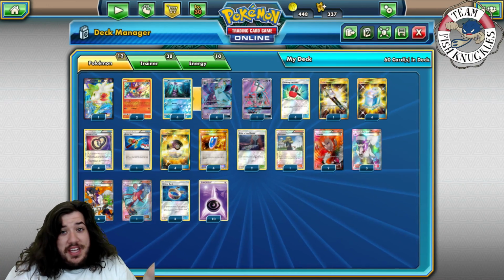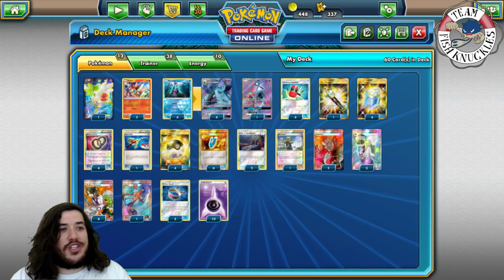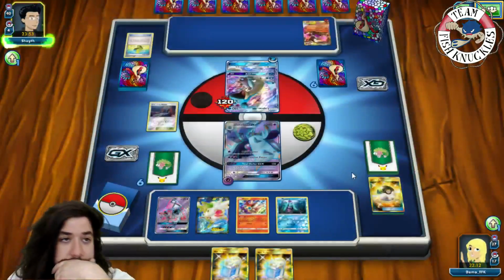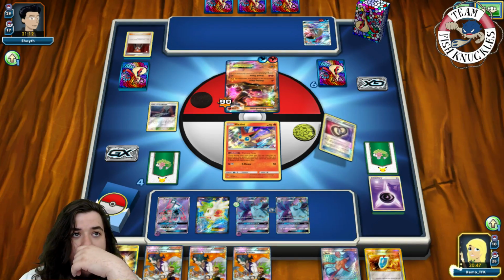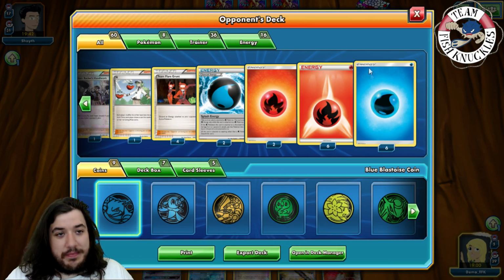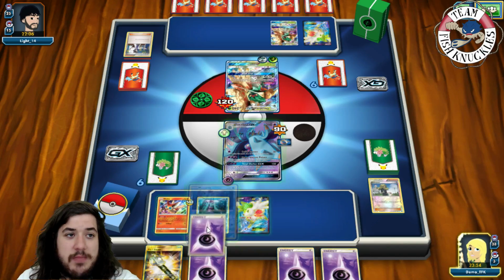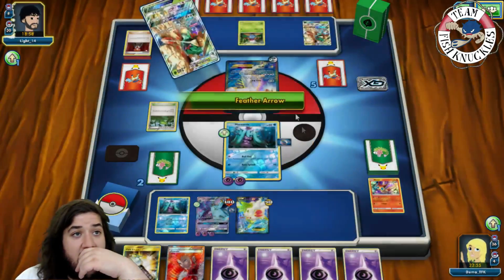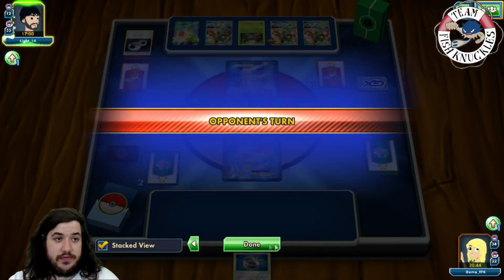Toxapex-GX/Victini. New Flips Deck!!!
#Pokémon - 12

* 1 Shaymin-EX ROS 106
* 2 Victini GRI 10
* 4 Toxapex-GX GRI 136
* 1 Tapu Lele-GX GRI 137
* 4 Mareanie GRI 39

* 4 Puzzle of Time BKP 109
* 4 Professor Sycamore STS 114
* 1 Delinquent BKP 98
* 3 Choice Band GRI 121
* 1 Skyla BKP 122
* 1 Super Rod NVI 95
* 4 Ultra Ball SUM 161
* 4 Crushing Hammer SUM 115
* 4 VS Seeker ROS 110
* 1 Field Blower GRI 163
* 3 N NVI 101
* 4 Max Potion GRI 164
* 2 Altar of the Moone GRI 117
* 2 Lysandre FLF 104

#Energy - 10

* 10 Psychic Energy CL 92